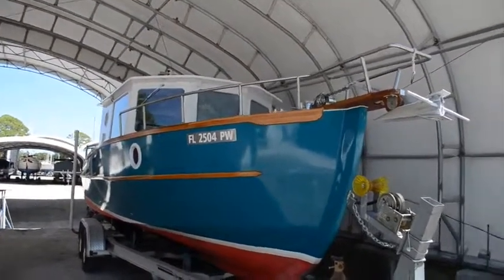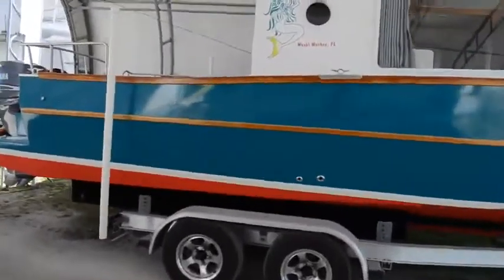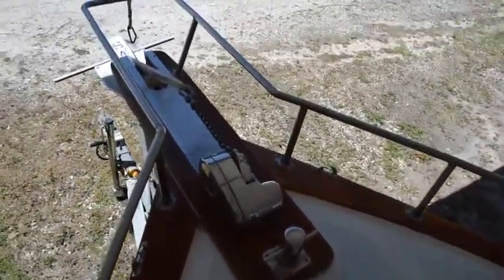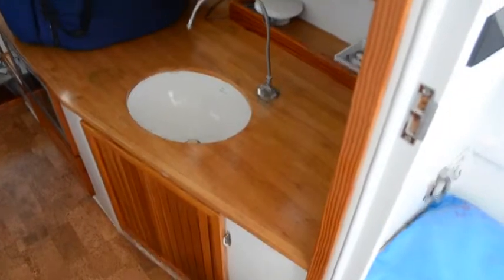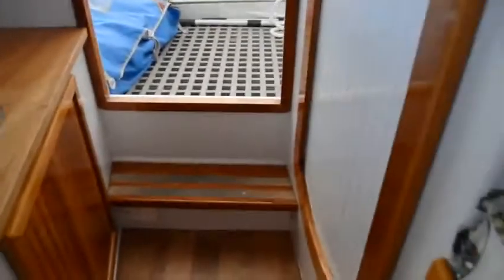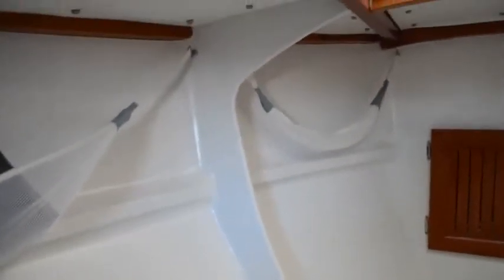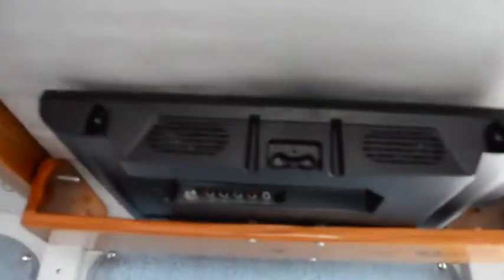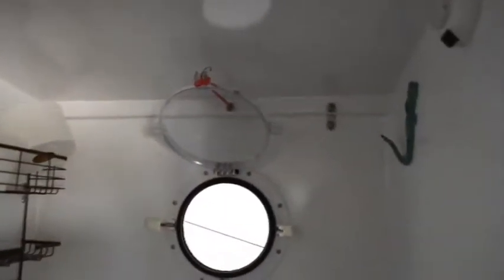2015 Devlin Surf Scoter 24 for sale by Edwards Yacht Sales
Edwards Yacht Sales
You Dream It. We Find It!